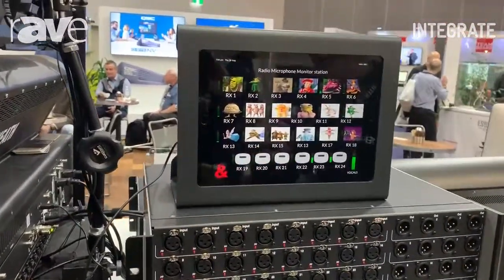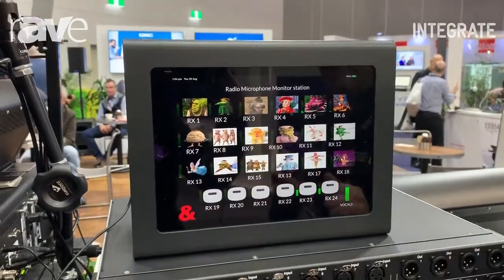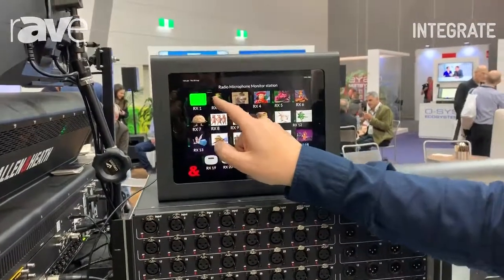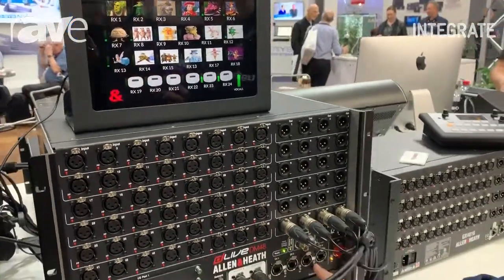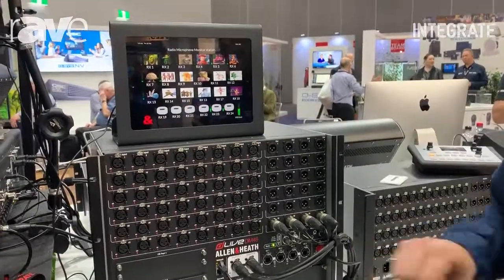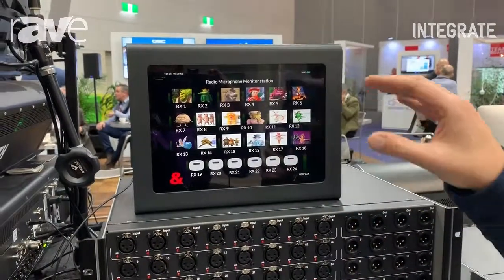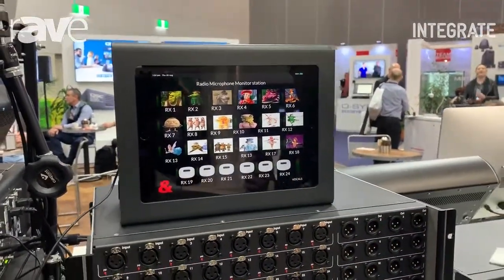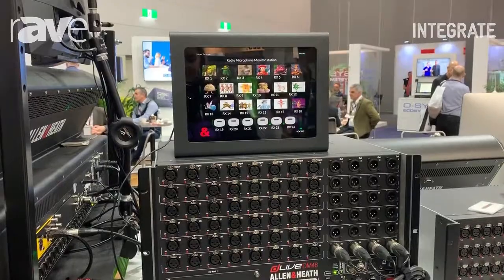Integrate 2019: Technical Audio Group Exhibits Allen & Heath dLive S5000 with Custom Control Apps